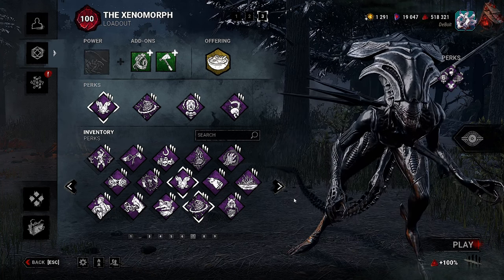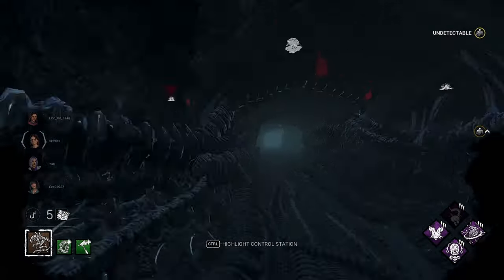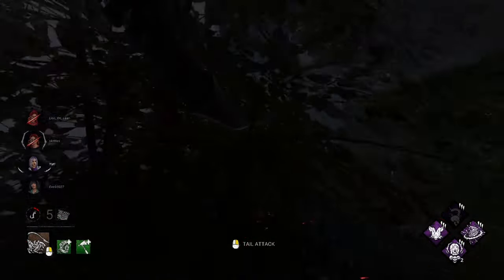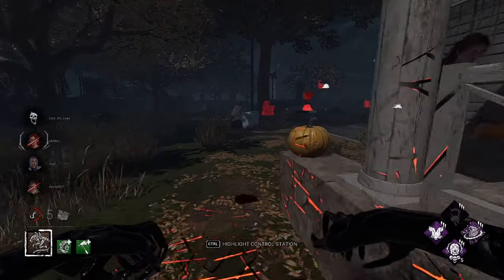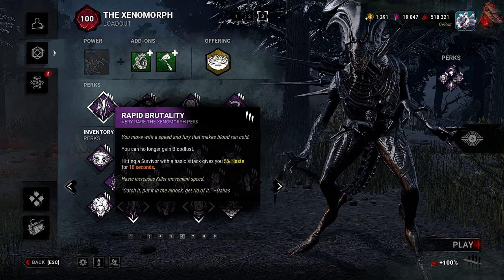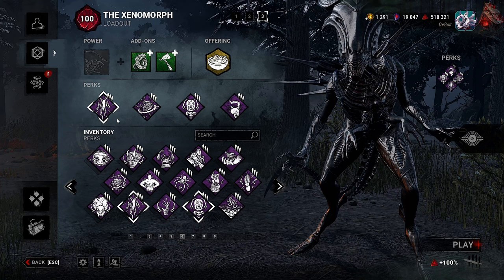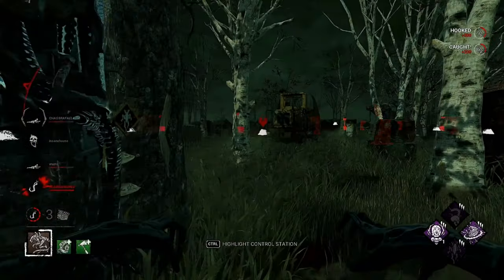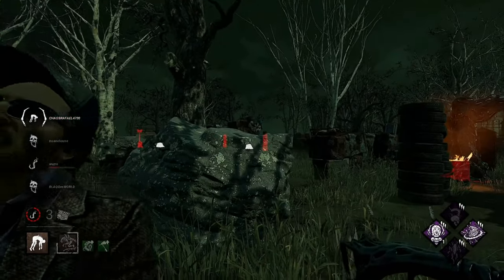The M1 Xenomorph Is Too Strong | Dead by Daylight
This build was just something silly that someone offered up that I wanted to get through. Nowhere near as hard as the other challenge I had, but was still a lot of fun. I don't know what has been going on, but all of the matches I've been playing seem to have some really solid survivors, or matches like this where they just seem to give up. Hope you guys enjoy this and thank you @kiryugaming904 for the recommendation!

00:00 - Intro
02:56 - Match 1
10:29 - Build 2
11:14 - Match 2
18:54 - Ending
20:18 - Outro